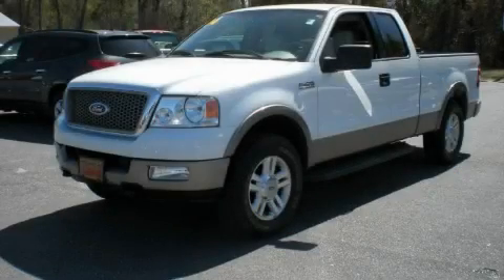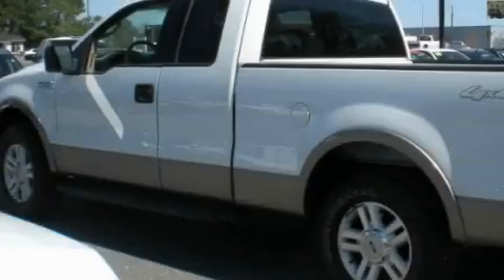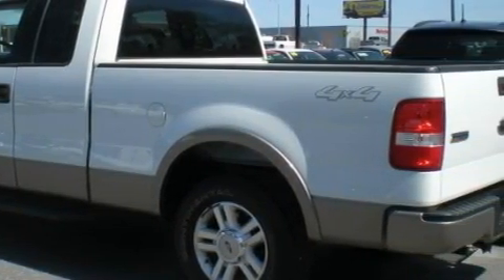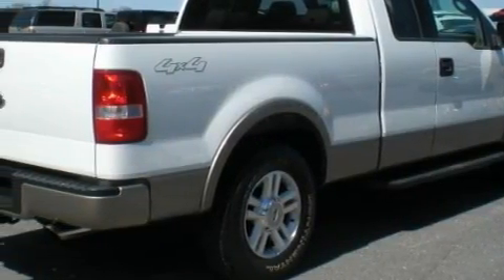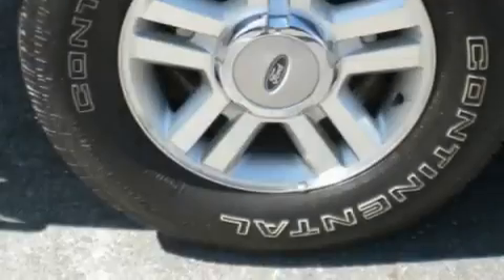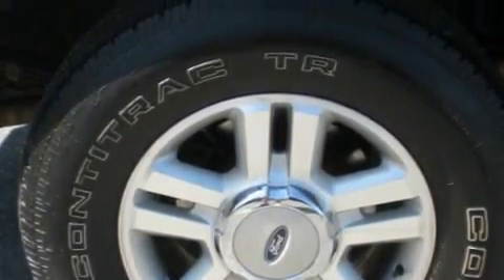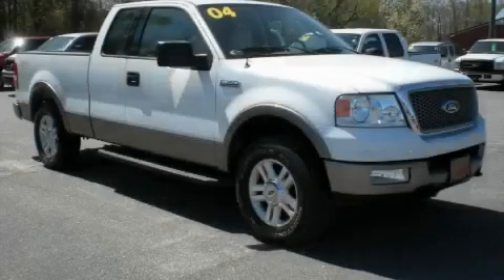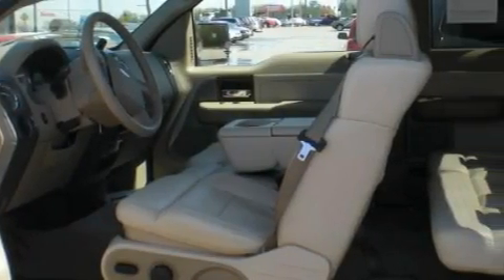Pre-Owned 2004 Ford F-150 Kinston NC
Year: 2004
Make: Ford
Model: F-150
Engine: 5.4L 8 CYL. FI
Trans.: Automatic
Exterior: White
Miles: 56,726

2077 US Hwy 70 West